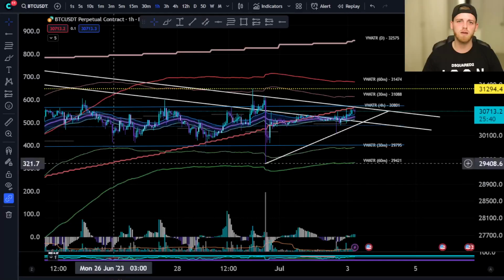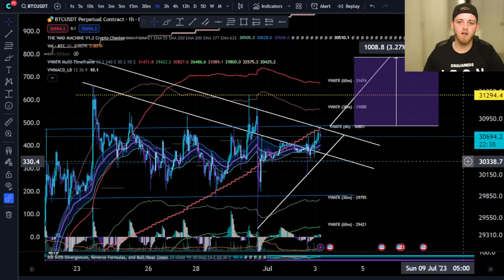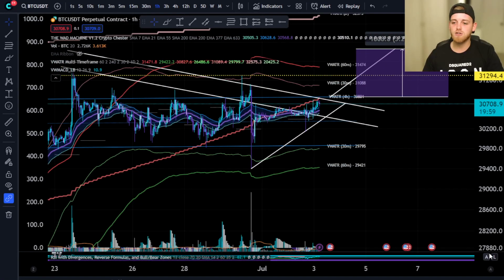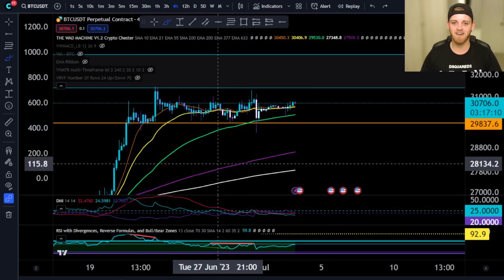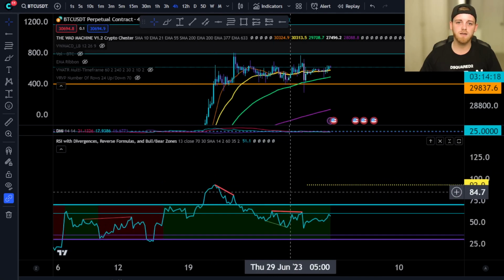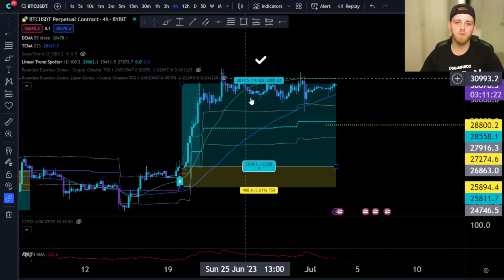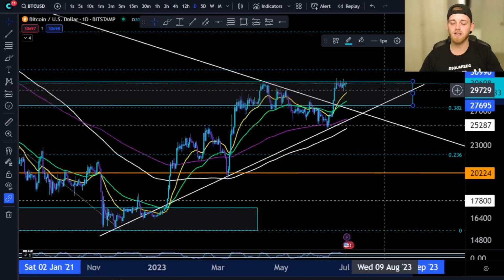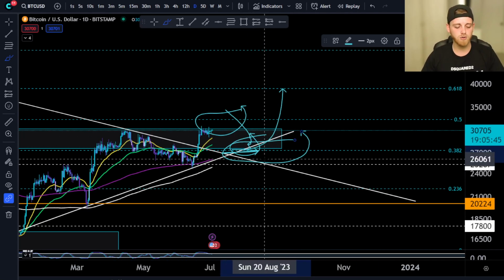VERY IMPORTANT BITCOIN UPDATE!!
🟠BITCOIN UPDATE🟠: Bitcoin is looking amazing right now!
Bitcoin has been going sidwways for a while on the macro since we have seen the big pump we were all looking for. This has given everyone a bit more hope that we're going to see some upside considering the stabilization we've been looking for. In this video I discuss the areas I'm looking for for resistance because we can't keep going up forever. I look at Bitcoin on the short term to start off with and then move onto the longer term timeframes to determine the key area to watch out for.

I also discuss some of the recent trades the CC Gang members have been taking. Which have been very profitable. This includes my current Bitcoin long position.
Short Term (1h) Bitcoin Analysis
Premium Scalping Package
Mid Term (4h) Bitcoin Analysis
Ultra Swing Package

Timestamps:

00:00:00 - Intro

00:00:35 - Bitcoin Short Term

00:06:58 - Premium Scalping Package

00:07:47 - Bitcoin Mid Term

00:13:32 - Ultra Swing Package

00:16:24 - Bitcoin Long Term

00:19:53 - Outro